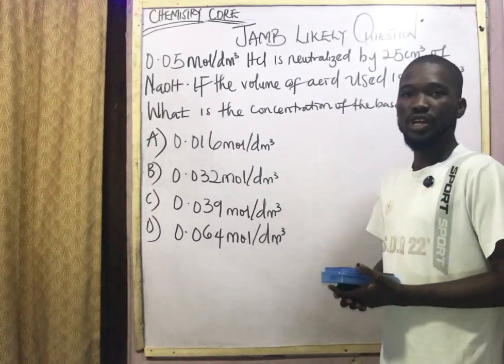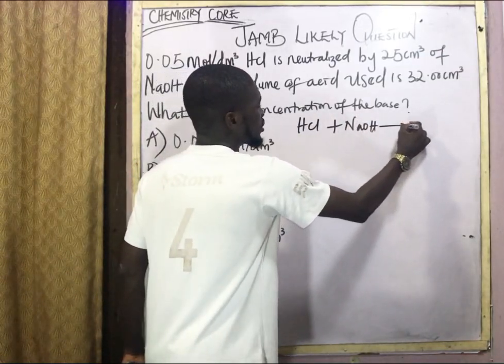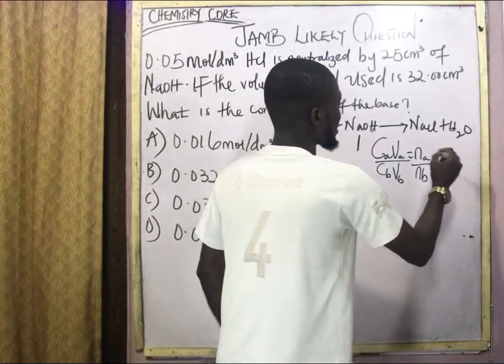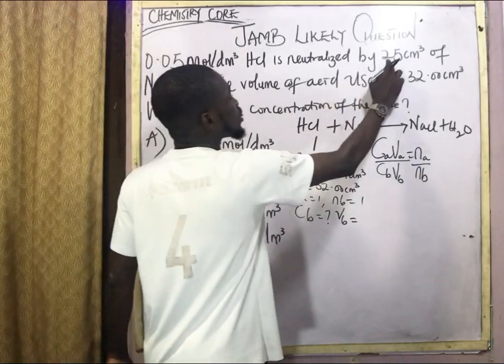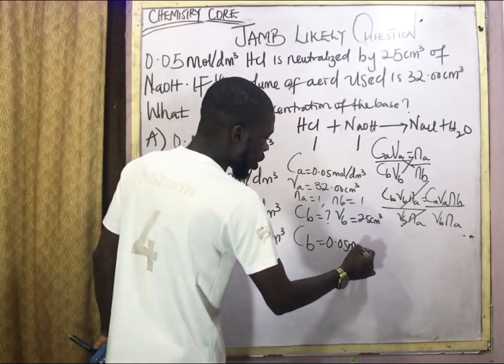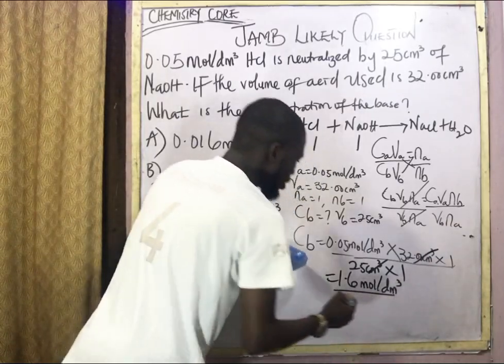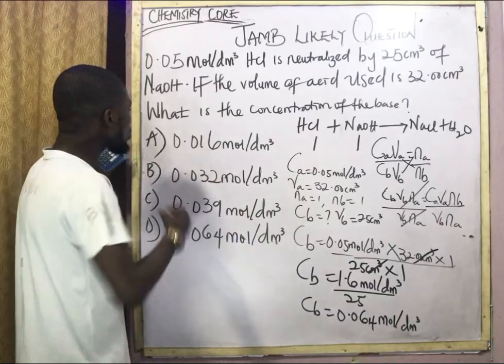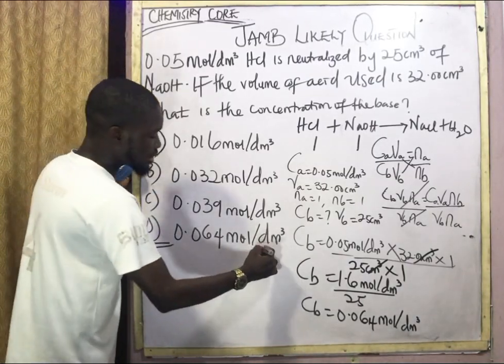CALCULATION ON ACID, BASE AND SALT ¦¦ 2026 JAMB LIKELY QUESTION